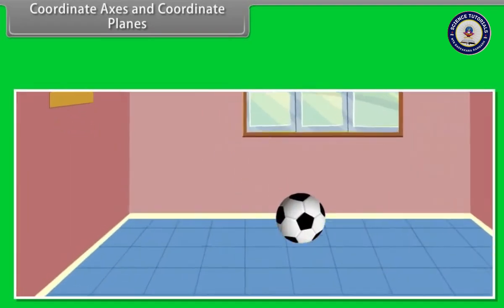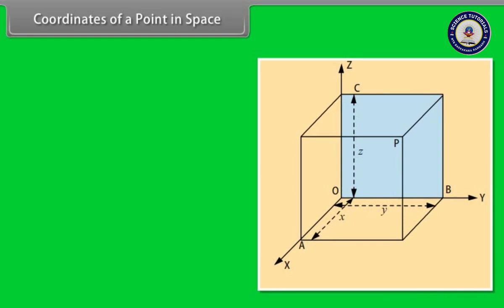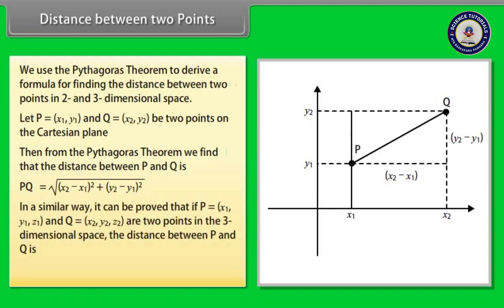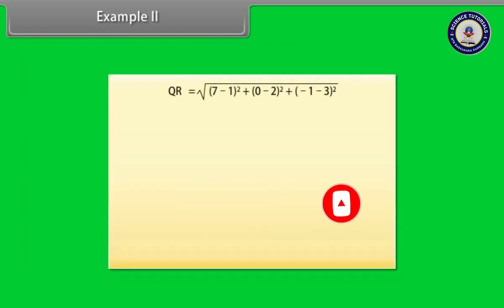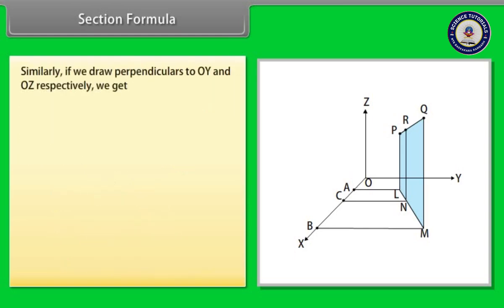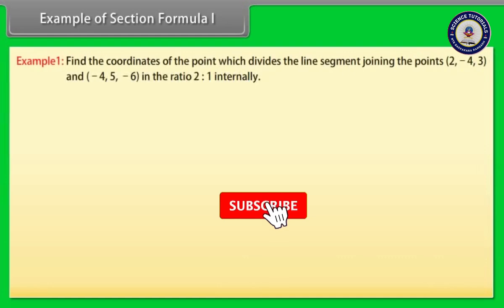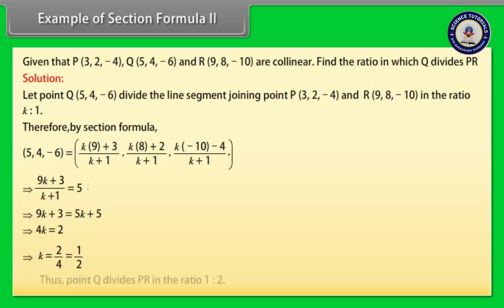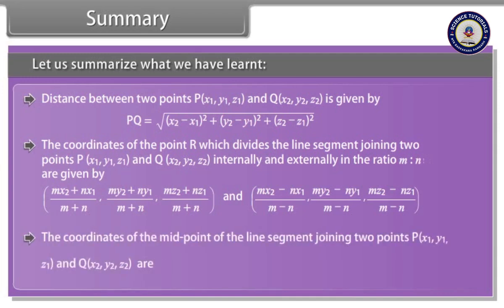Class11thCBSE ll Mathematics ll Chapter11 ll 3D Geometry ll